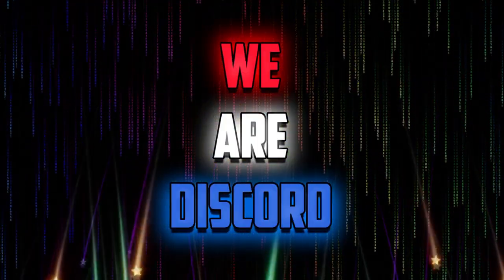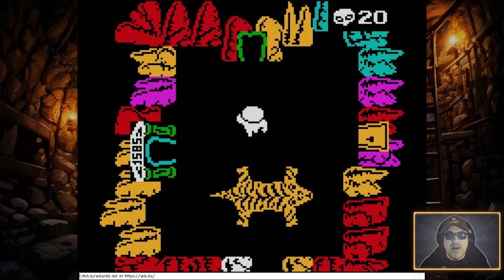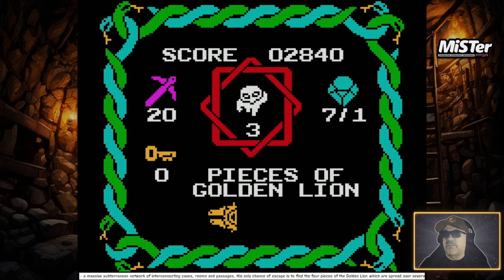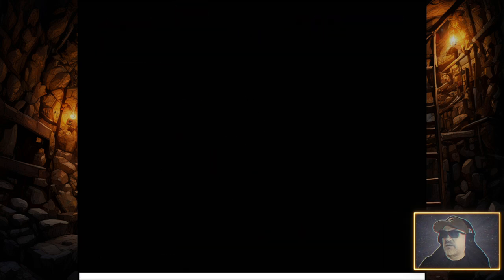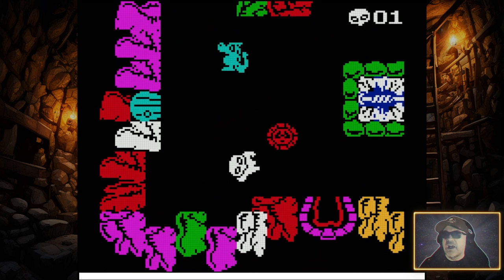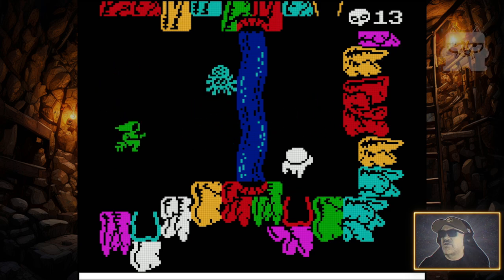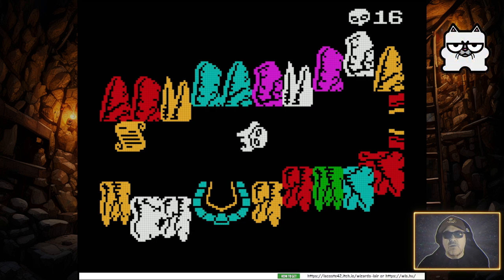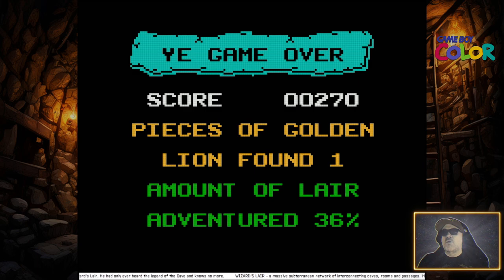WIZARD'S LAIR gameplay - an incredible 2024 conversion to the Game Boy Color with commentary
This is *WIZARD'S LAIR* released in *2024* from WLS being played on Game Boy Color using a MiSTer FPGA.

It is beyond awesome to see this running on the Game Boy Color.  You can get this for yourself by going to the web site of WLS

00:00 - Intro
00:42 - Gameplay
25:13 - Final Thoughts